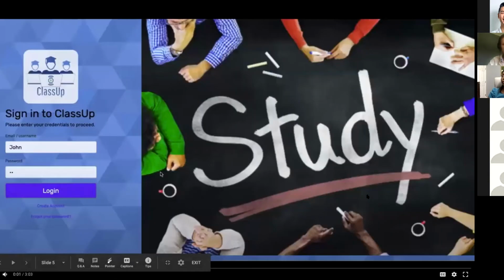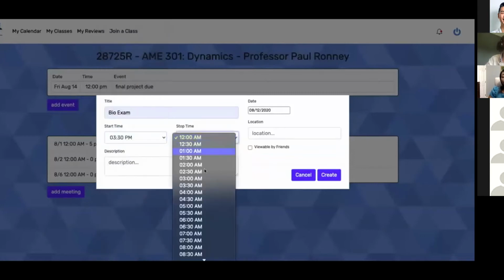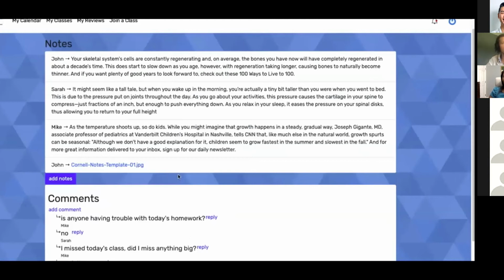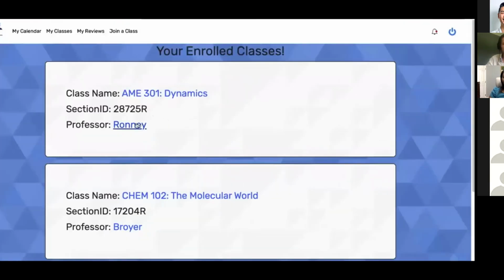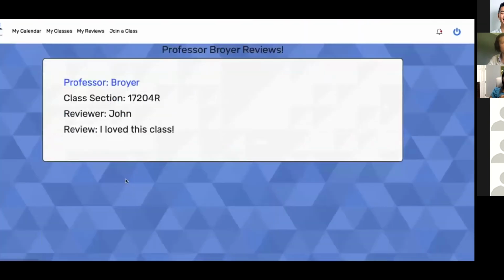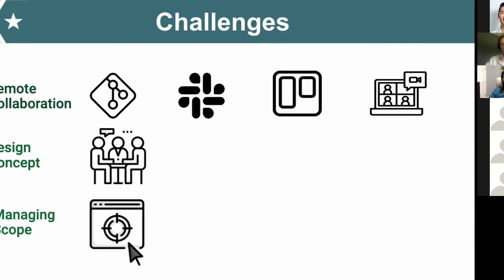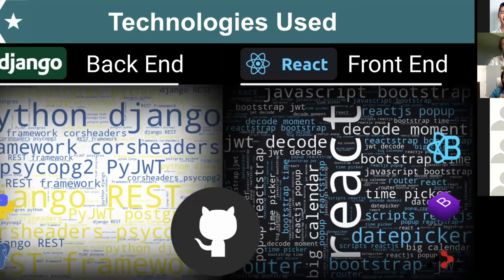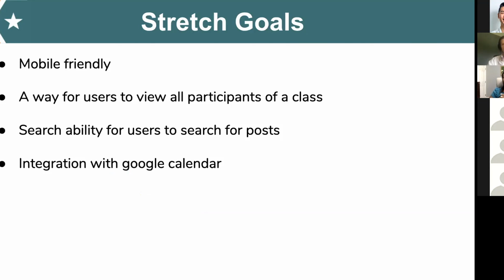ClassUp (Final Group Project)